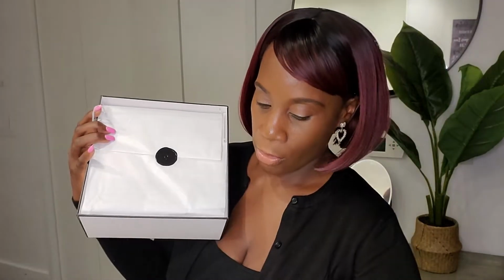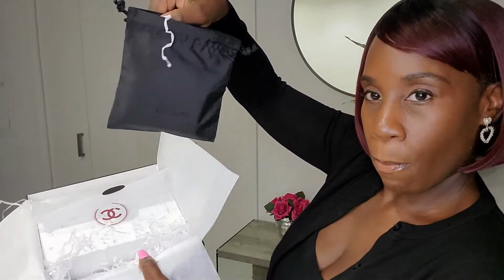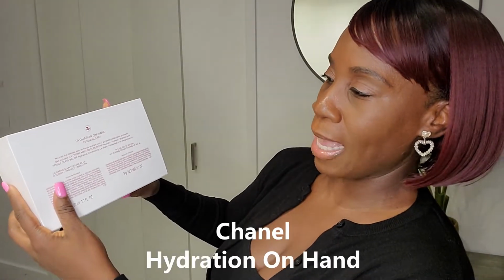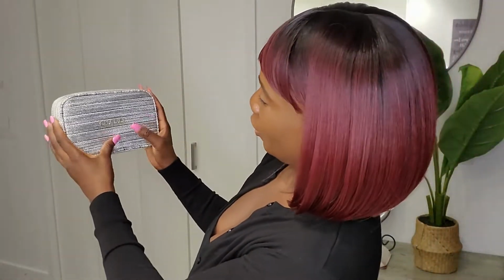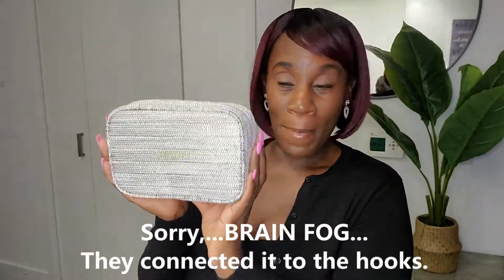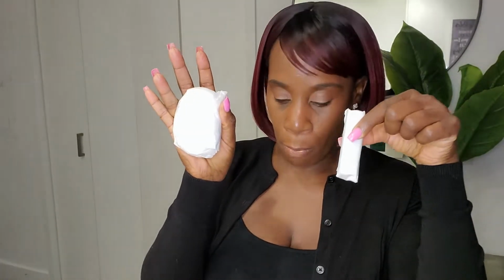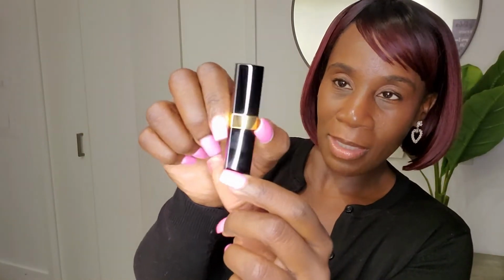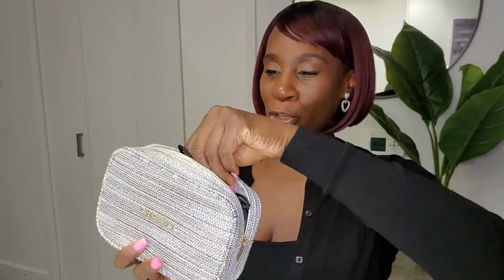Kharyzma: UNBOXING CHANEL HOLIDAY TWEED GIFT SET| ($72 CHANEL BAG!)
Kharyzma: UNBOXING CHANEL HOLIDAY TWEED GIFT SET ($72 CHANEL BAG!) This is the 2022 CHANEL HOLIDAY GIFT SET HYDRATION- ON HAND

CHANEL HYDRATION ON- HAND ESSENTIALS SET
Nourish delicate skin on hands and lips with 2 portable moisturizing Chanel products. Set includes: La Creme Main Texture Riche Nourish and Rouge Coco Baume hydrating conditioning lip balm.

Chanel has many holiday gift sets that come with either the gray Chanel Tweed Bag or the Red Chanel Tweed Bag. $72 Chanel Bag. The price of the Chanel Sets may vary.  I also received 2 Chanel gift samples. I chose Chanel mascara and Chanel COCO Mademoiselle Perfume.

✅️Hair Accessories, Satin Bonnets, Scarves, Headwraps:

*Pls have a budget in mind to compensate me when contacting me for promo or reviews. I don't work for free and I don't work for commission. Thx :)